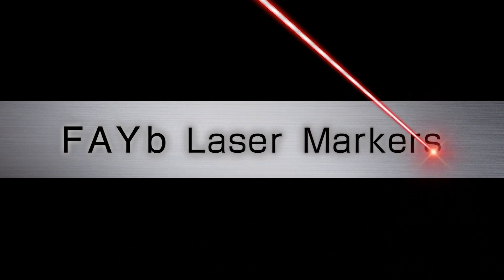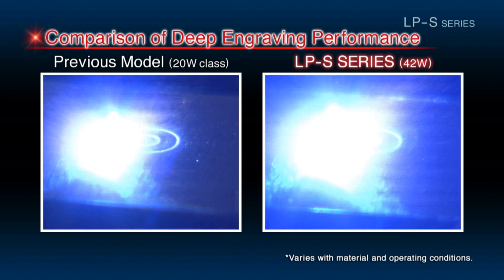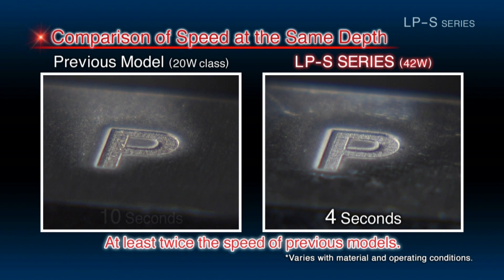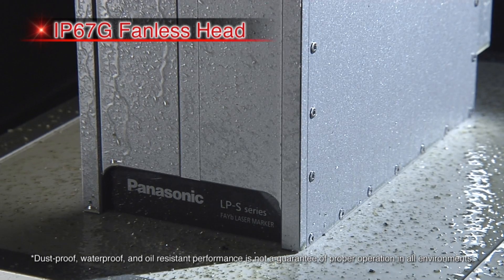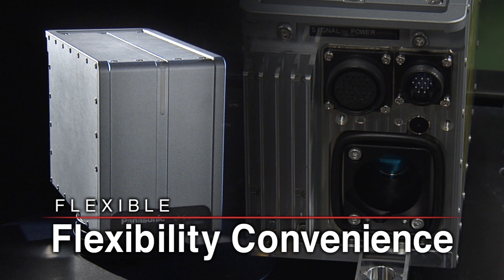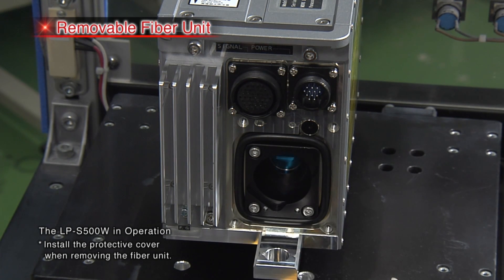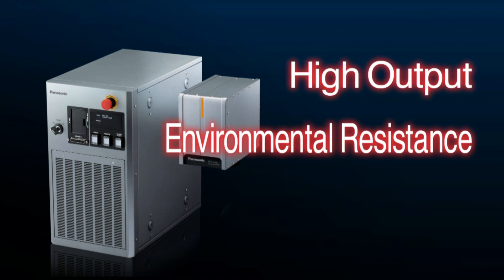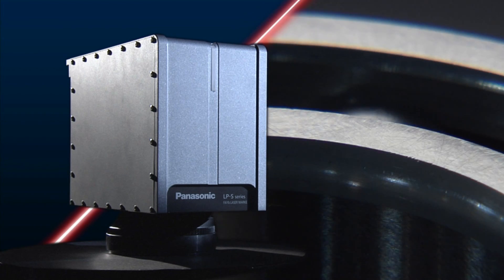Panasonic Laser Marker LP-S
LP-S series Laser Marker, the first fiber laser marker designed specifically with marking metal in mind.

HIGH POWER
To improve deep marking, the output power has been increased from 15W for the current model to 42W. Now deep marking and black marking can be performed on precision metal parts such as bearings and tools at high speed.
LASER HEAD  WITH IP67G PROTECTION
A robust body, superior mechanical design and high-quality components provide an IP67G degree of protection, which makes the LP-S series attractive and practical for automotive and metal applications. Moreover, the connector is water-, dust- and oilproof, and the lens is equipped with a protective glass.